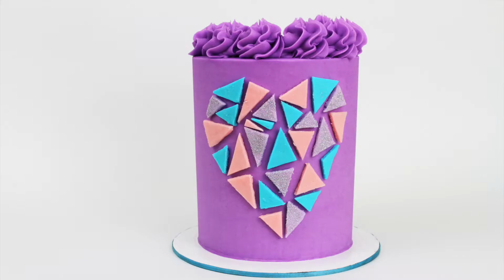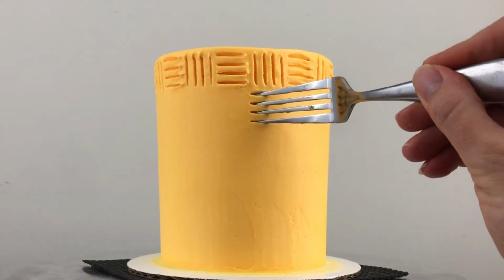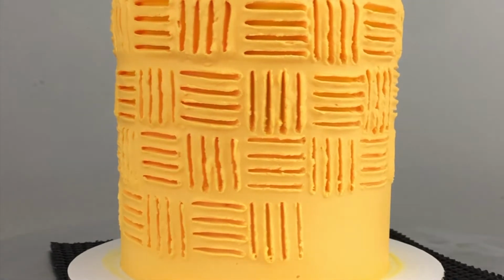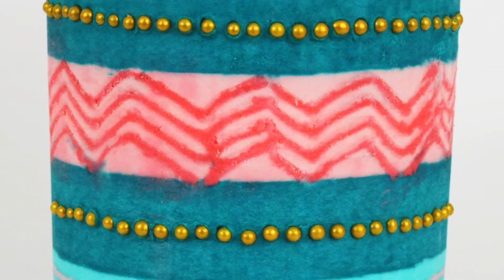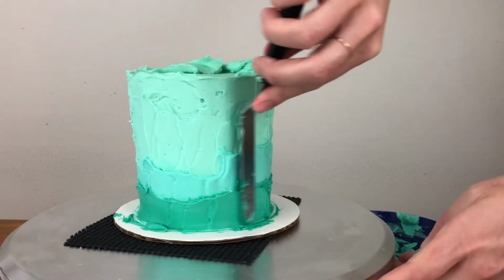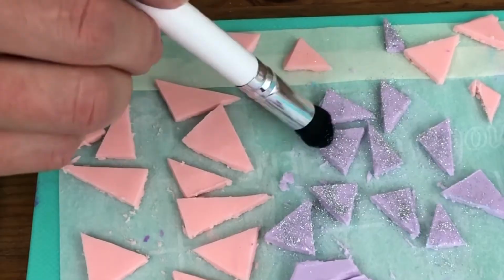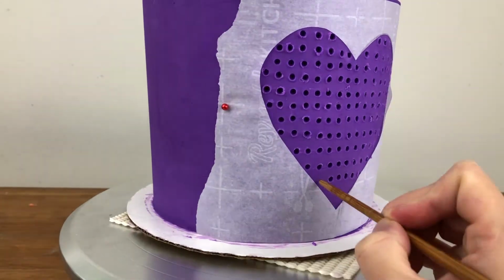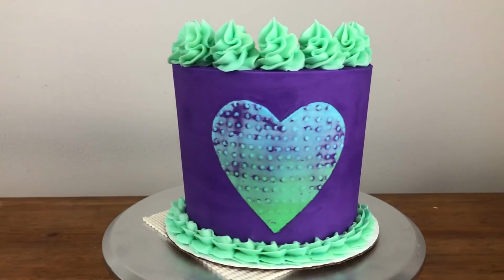Cake Decorating with Cutlery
In this cake decorating tutorial I share 4 techniques to decorate cakes using cutlery: a fork, spoon, knife, and chopsticks! I used my 4 Minute Buttercream for all of these cakes and you can find the tutorial and recipe

For my online course on Buttercream Cake Carving and the double textured cake class on my online cake school

My tutorial on Buttercream Cut-Outs is coming soon!